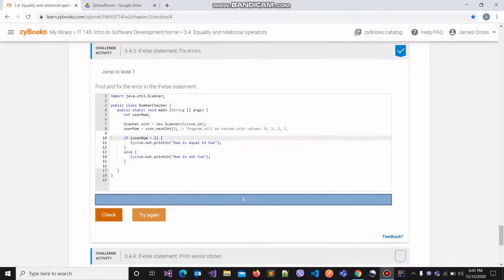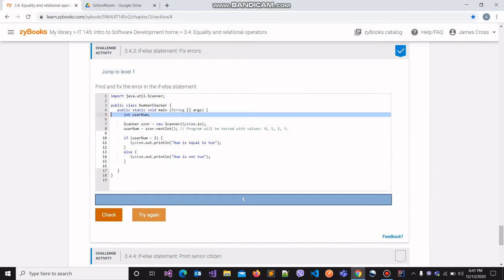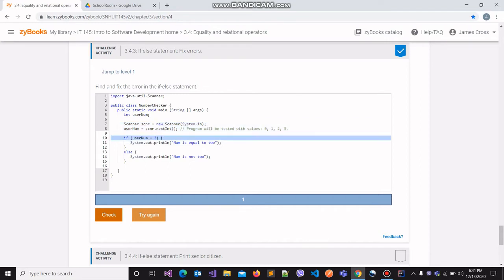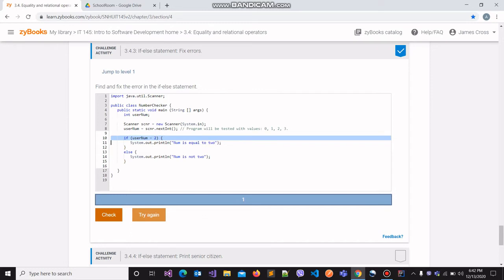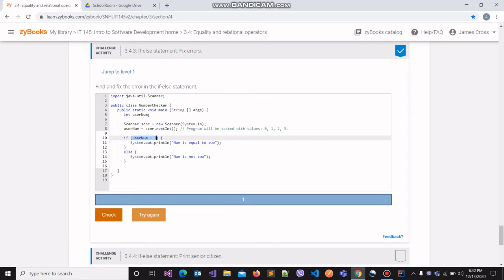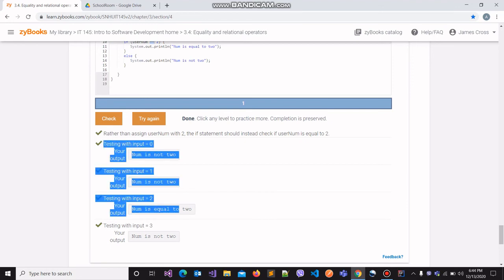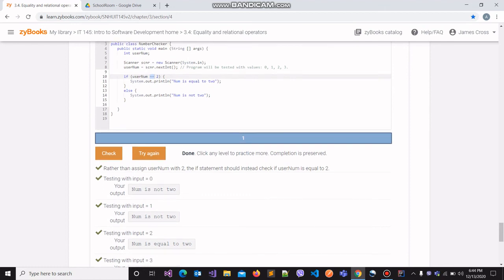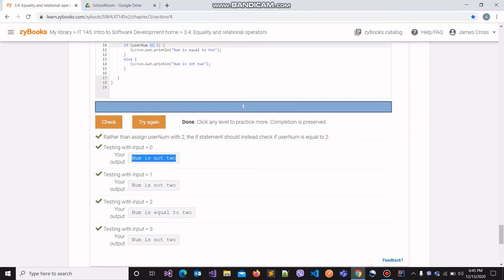Zybooks Zylabs Challenge 3.4.3 If else statements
Explanation of If Else Statements for Zybooks Challenge 3.4.3 in IT 145 Found in App development.  How to fix If-Else errors in Java Script.